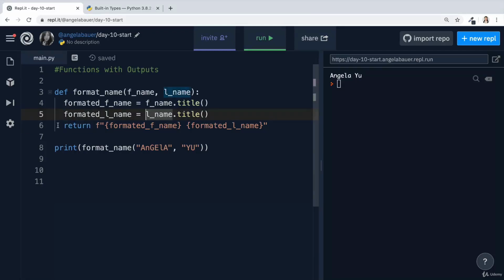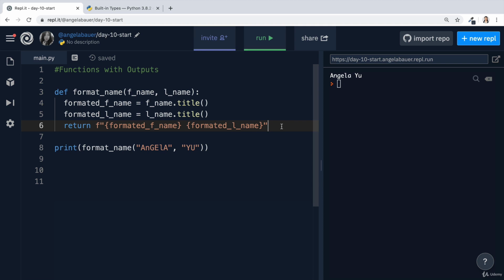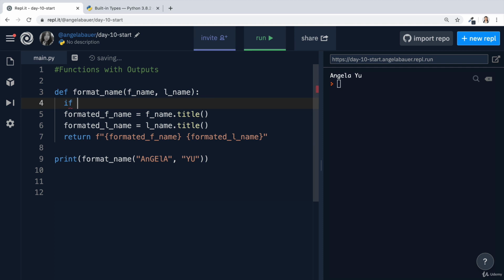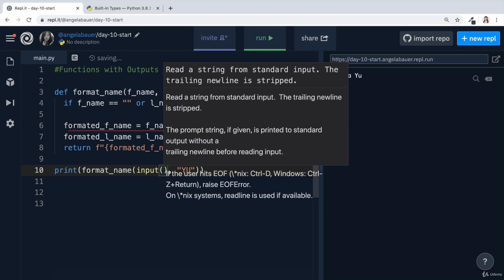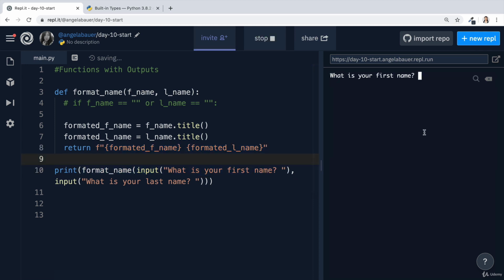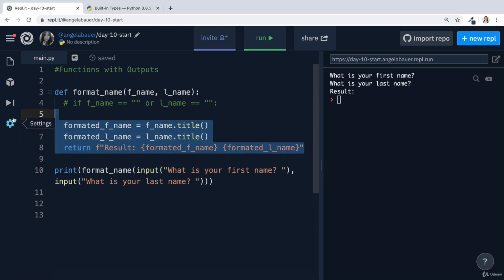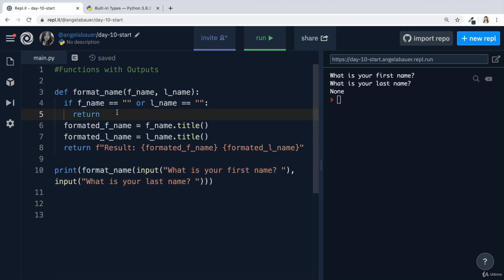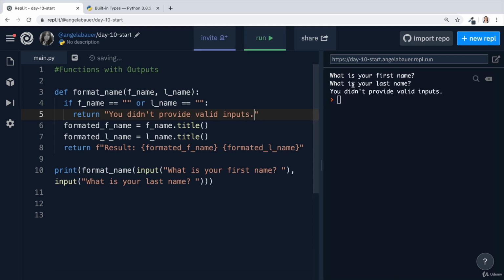Multiple return values | 100 Days of Code: The Complete Python Pro Bootcamp for 2022